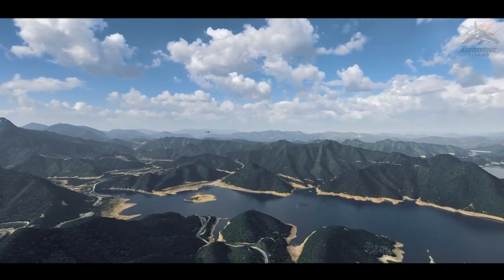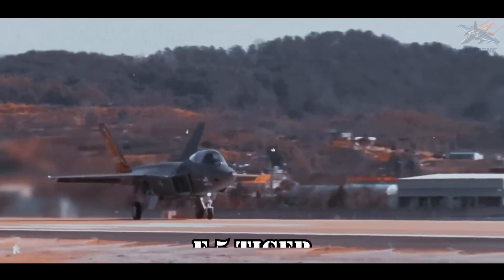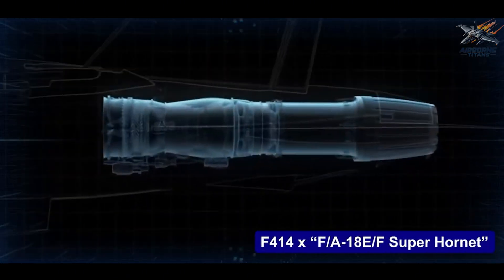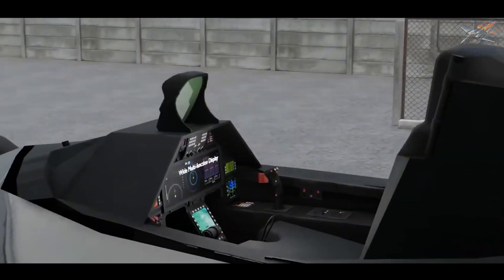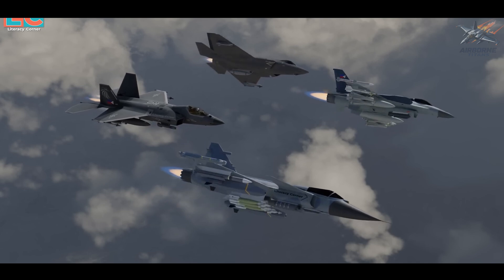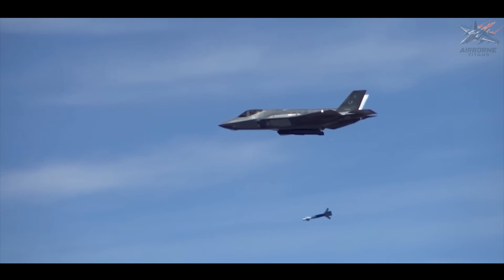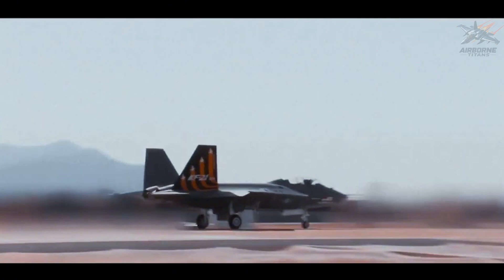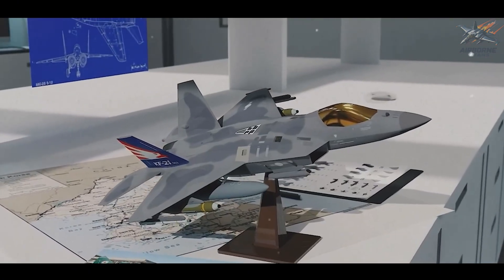South Korea's Most ADVANCED Fighter Jet Will Change Everything! Here’s Why.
South Korea's Most ADVANCED Fighter Jet Will Change Everything! Here’s Why. What if I told you there’s a new fighter jet that could change everything we know about modern air combat? It’s sleek, powerful, packed with cutting-edge tech, and—here’s the kicker—it’s not coming from the U.S., Russia, or even China. Meet the KF-21 Boramae—the jet that could rewrite the rules of air superiority.